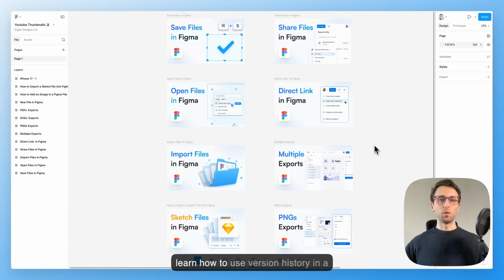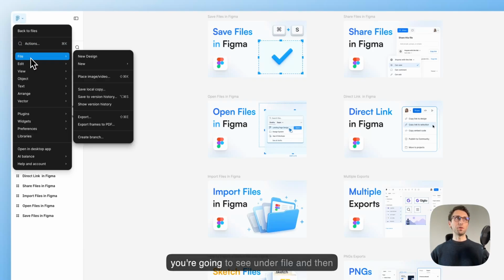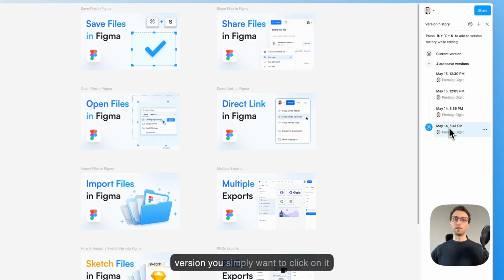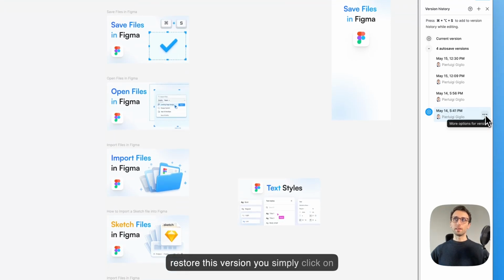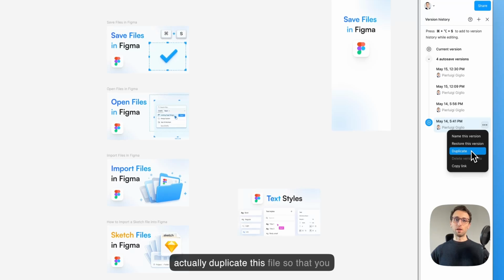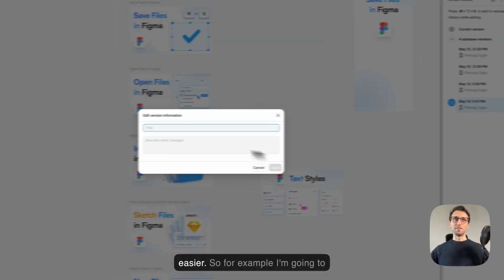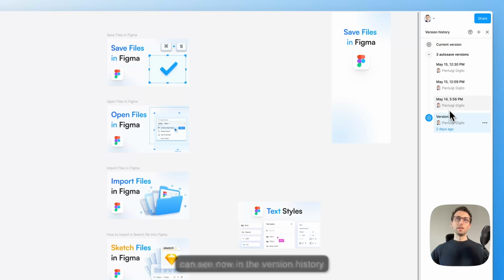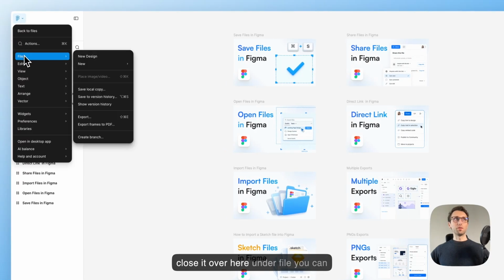How to use Version History in Figma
Learn how to use Version History in Figma to track changes, restore older versions, and manage your design workflow more safely.

In this tutorial, I’ll show you how to view previous edits, name important versions, and recover work if something gets changed or deleted by mistake.

Useful for team projects, client revisions, and managing larger design files.